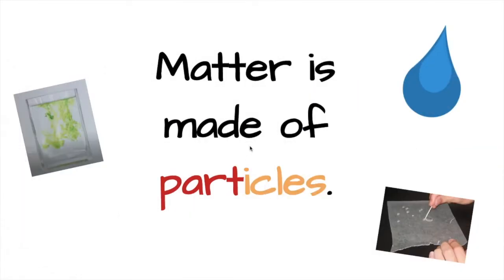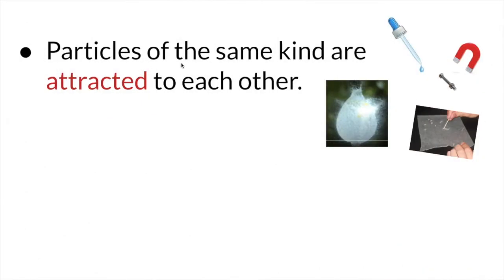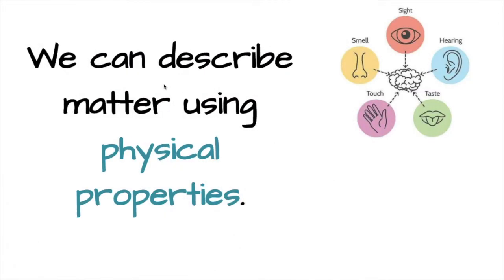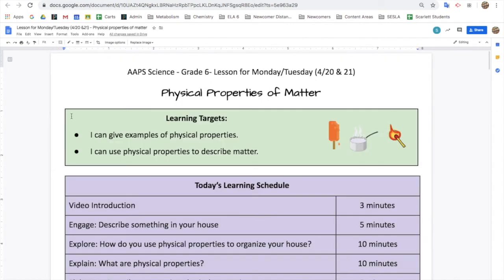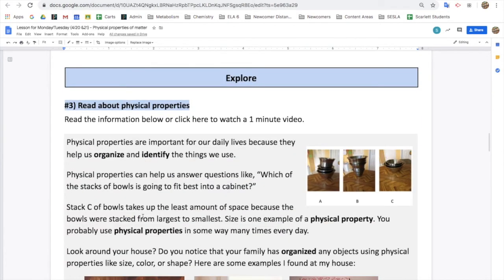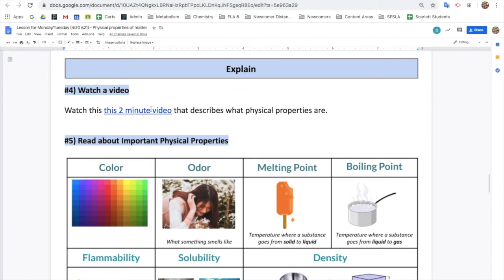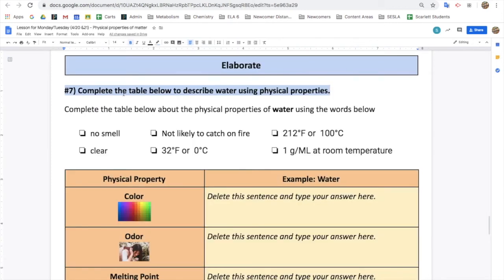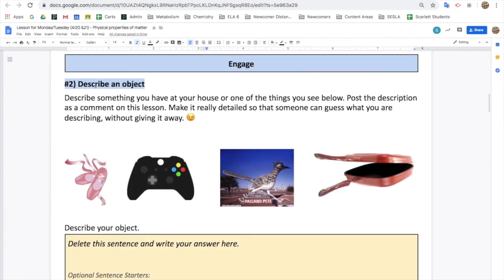Introduction to Lesson 3